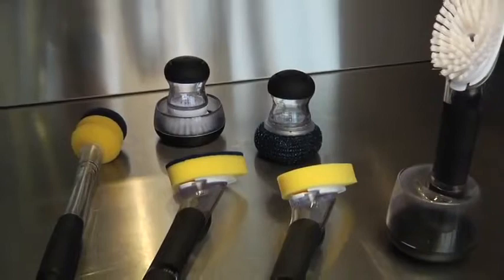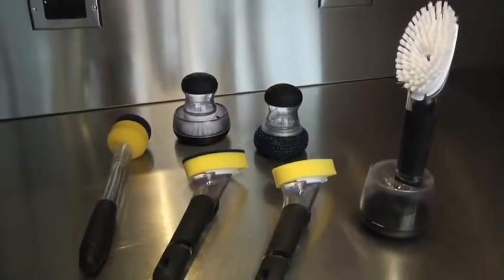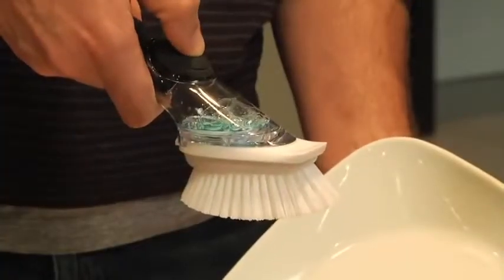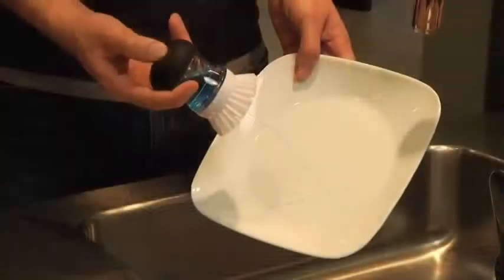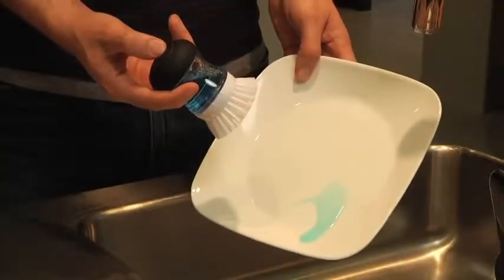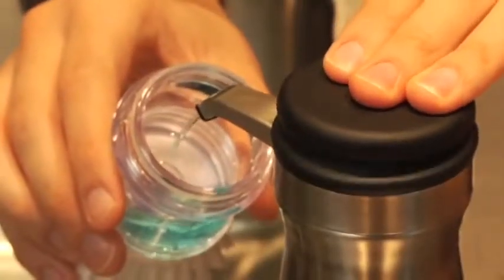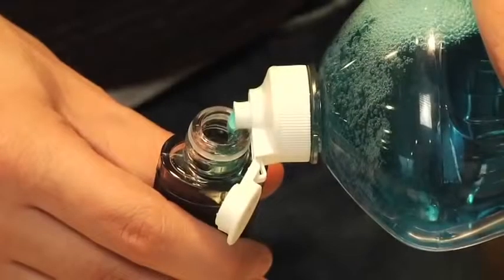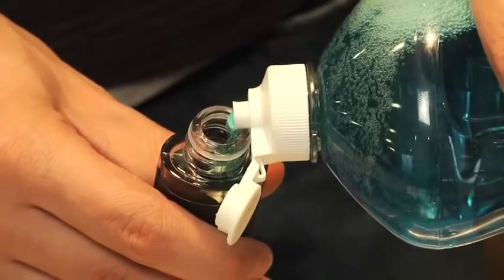OXO Good Grips - Afwas- en Handborstel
- Handborstel en afwasborstel voorzien van zeepreservoir verkrijgbaar bij Etrias